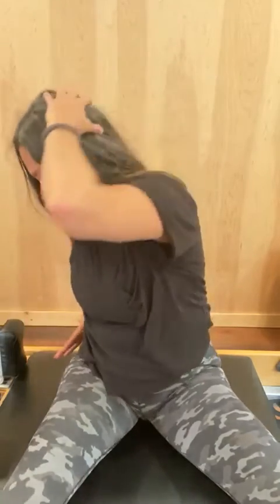Afternoon Pick me up Movement & Peppermint